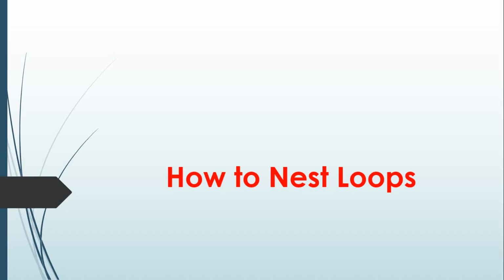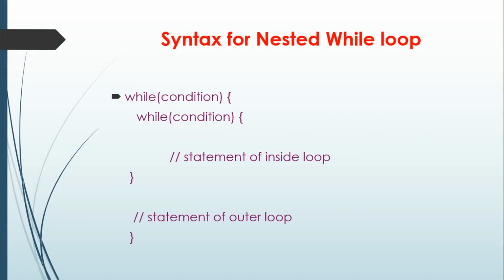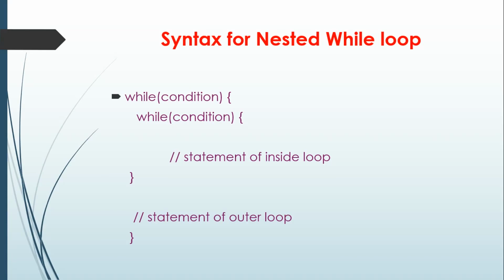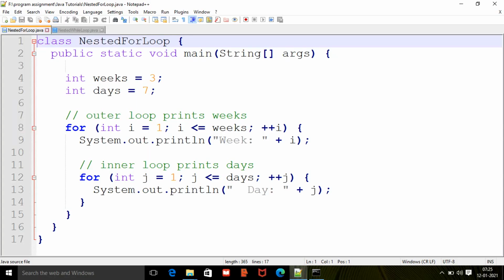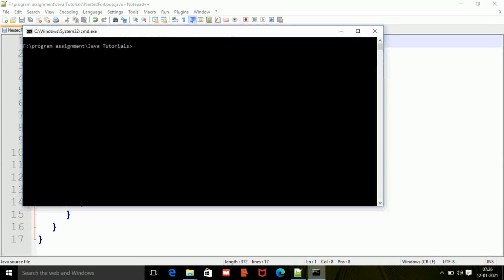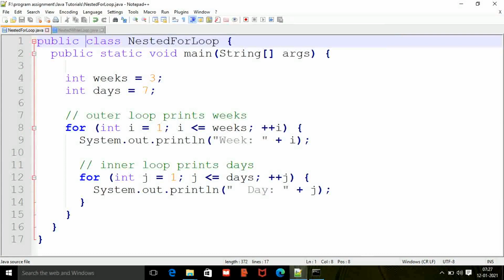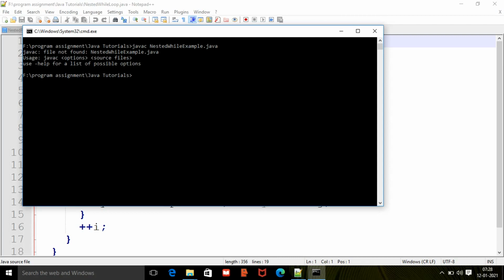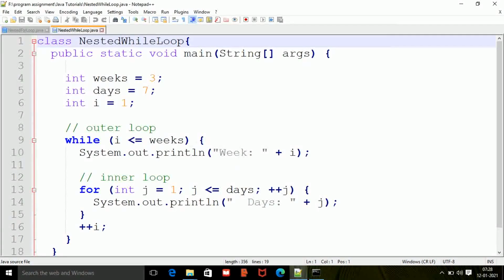How to Nest Loops in JAVA